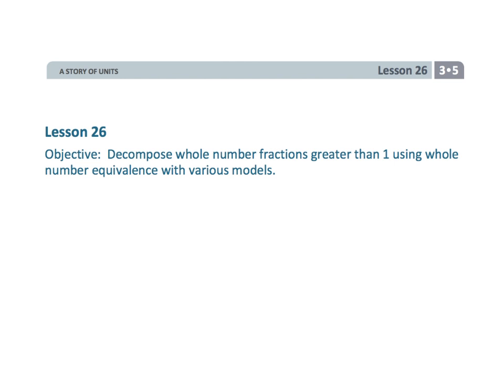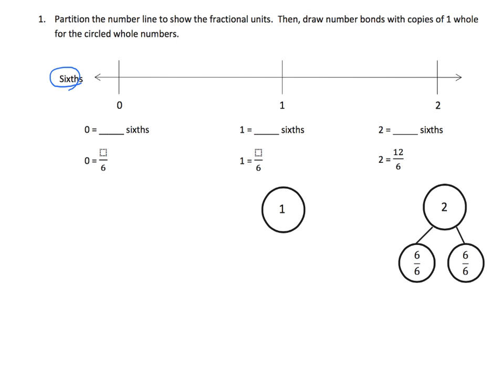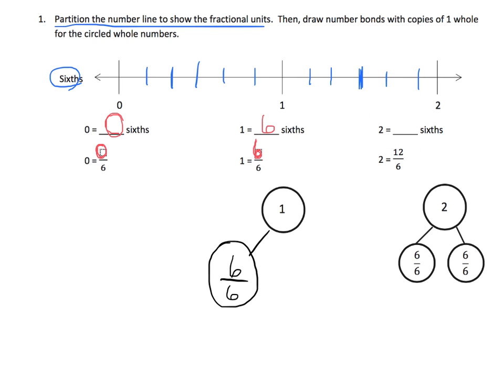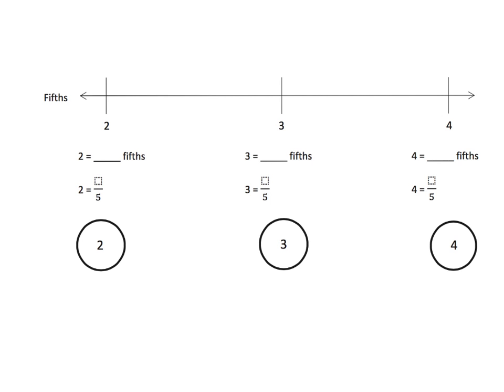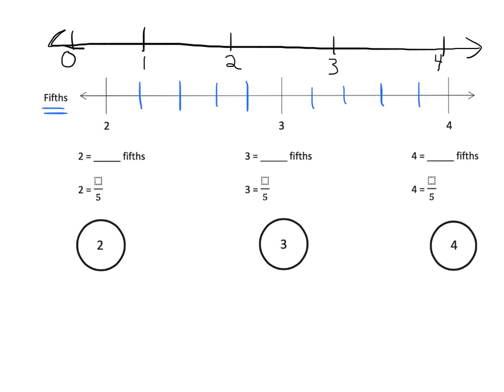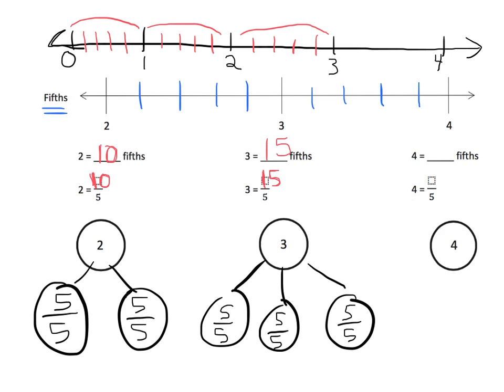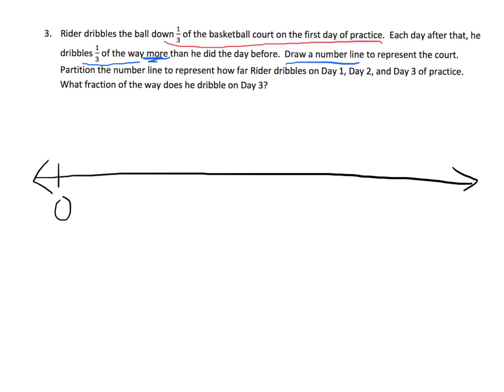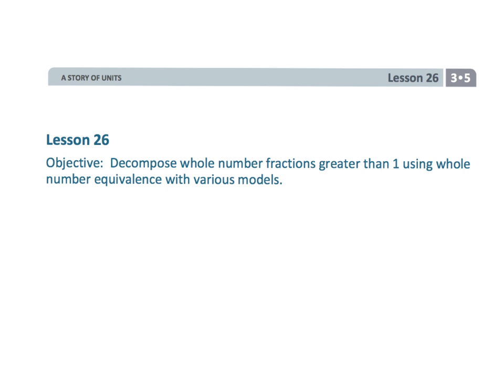Eureka Math Grade 3 Module 5 Lesson 26